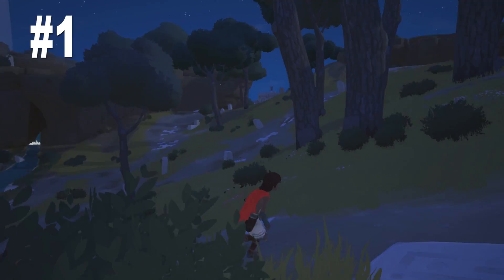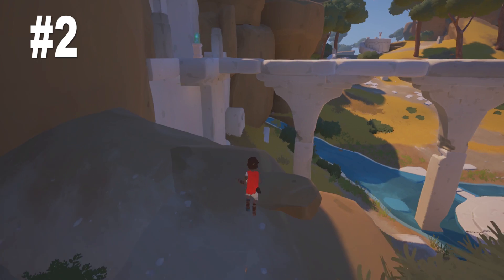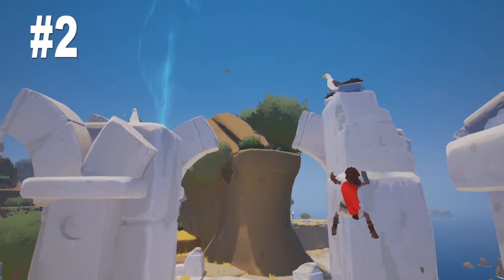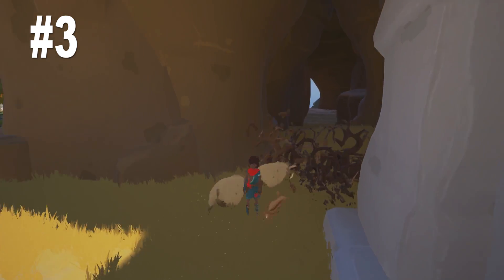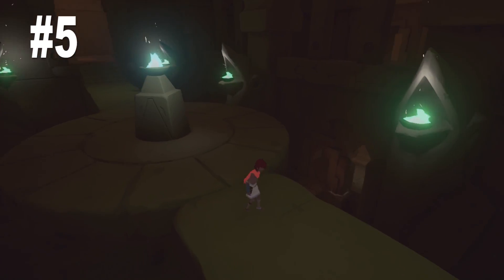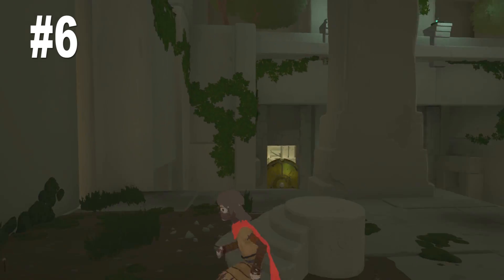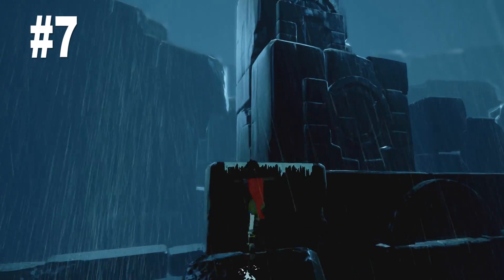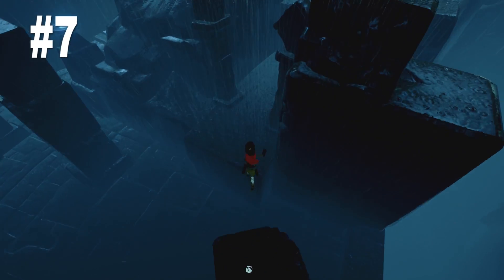RIME: All Toys Collectibles Locations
Specs:

Mic: Razer Seirēn (Razer)
Capture Card: Elgato HD60
Keyboard: Blackwidow Chroma (Razer)
Mouse: Deathadder Chroma (Razer)